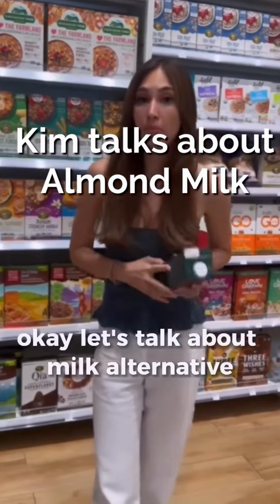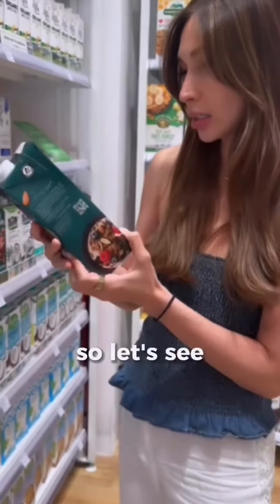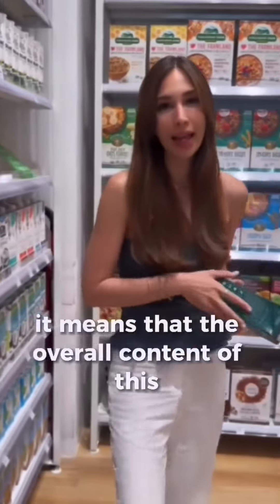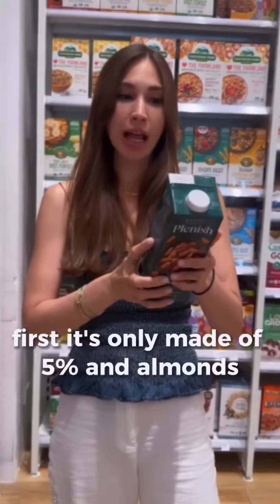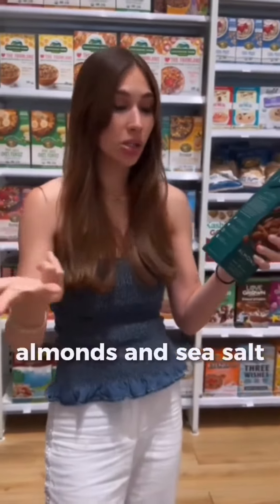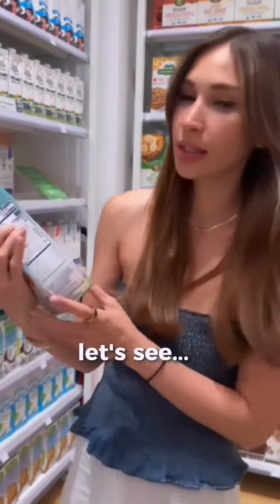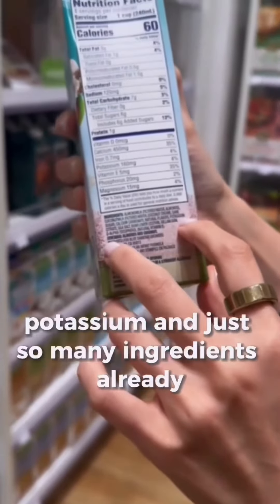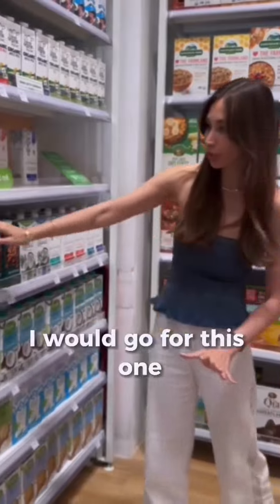Kim no kim yes products - Kim talks Almond Milk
Is it a ""yes"", a ""no"" or a ""maybe""? Part 2
Find out as Kim talks about Almond Milk.